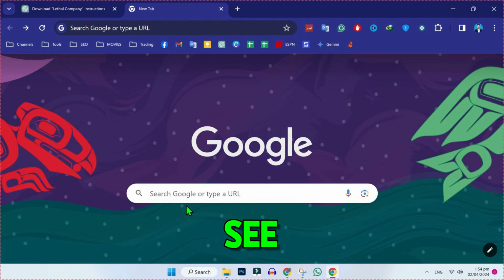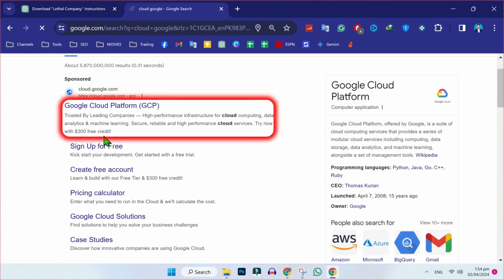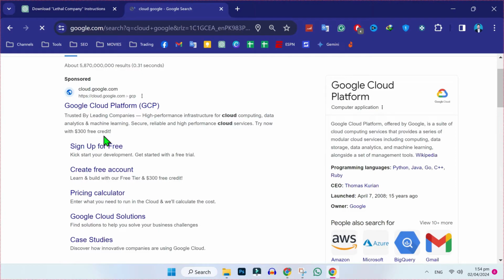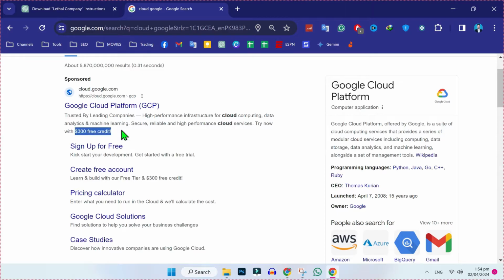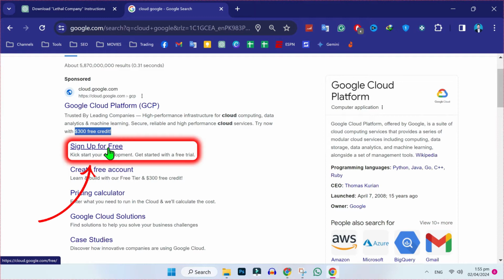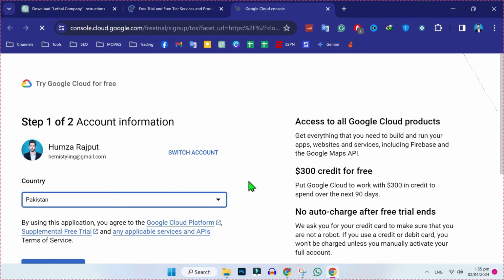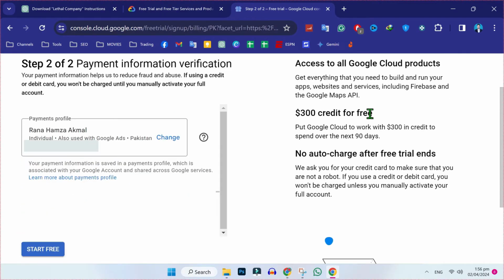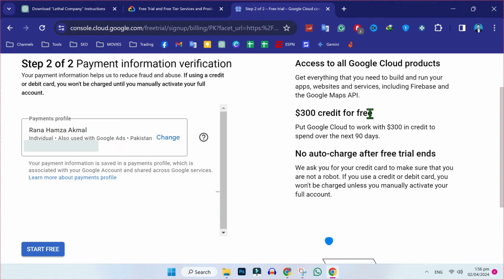How To Create Google Cloud Account Without Credit Card (2025 New Method)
In this Tutorial you'll learn How To Create Google Cloud Account Without Credit Card in 2025. Which will help you to Create Google Cloud Account Without Credit Card

Interested in harnessing the power of Google Cloud but don't have a credit card? No problem! In this tutorial, we'll walk you through the simple steps to create a Google Cloud account without the need for a credit card.

Join us as we guide you through the process of signing up for a Google Cloud account using alternative payment methods. From navigating the signup page to selecting the appropriate billing options, we'll cover everything you need to know to get started with Google Cloud hassle-free.

With our helpful tips and clear instructions, you'll be able to unlock the potential of Google Cloud services without worrying about credit card requirements. Say goodbye to barriers and hello to the endless possibilities of cloud computing!

By The End Of This Tutorial, You'll Have a Fully Known By How To Create Google Cloud Account Without Credit Card

➤📋 CHANNEL ABOUT:

This Channel Covers the following Topics:

○ Roblox Tutorials
○ YouTube Tips
○ Adsense Tutorials
○ PC Softwares